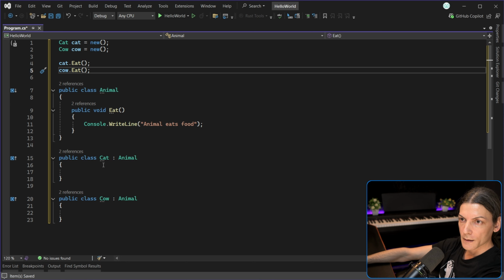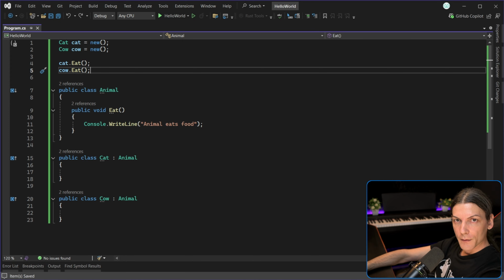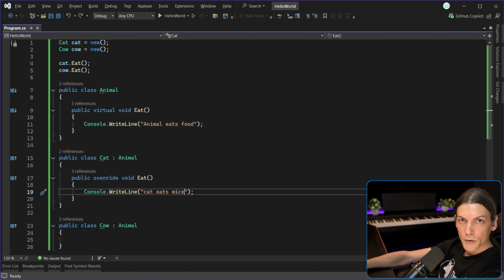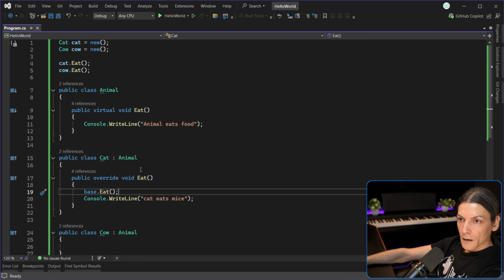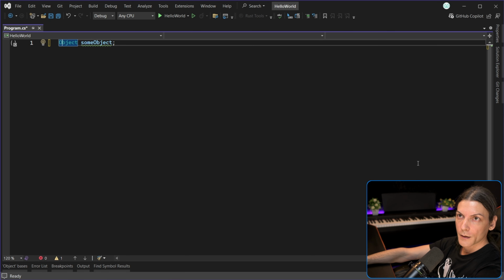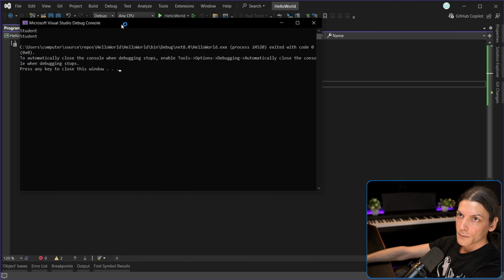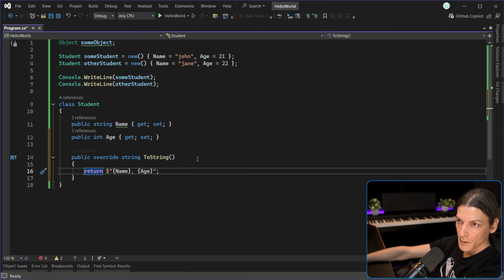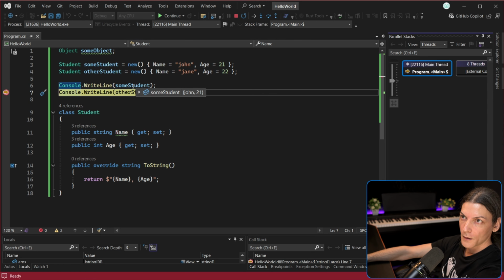Why ToString() Prints Garbage (And How Virtual Methods Fix It)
Virtual methods not only sound futuristic and cool, but they are also practically useful. Let's see how!

00:00 Intro
00:10 Example
02:06 The 'base' keyword
02:32 The 'sealed' keyword
02:53 Overriding ToString()
05:23 Conclusion